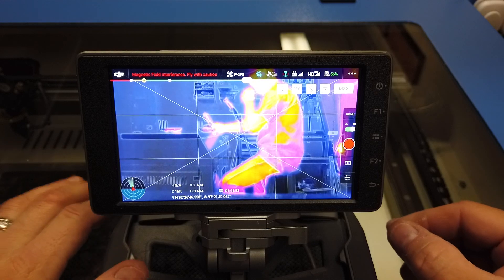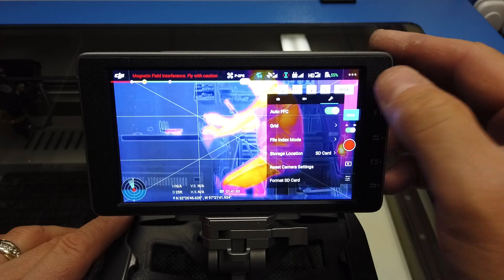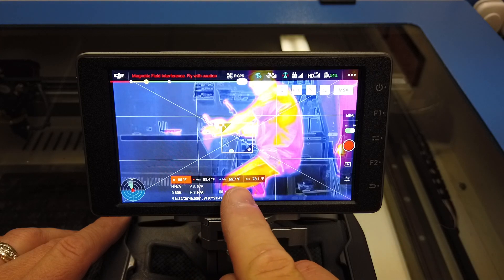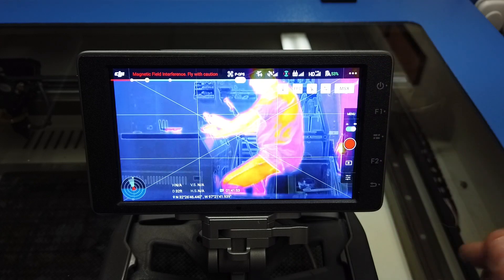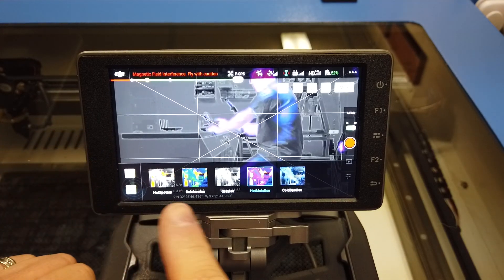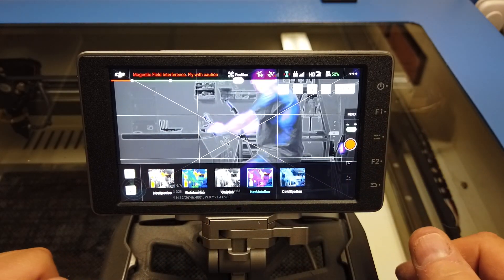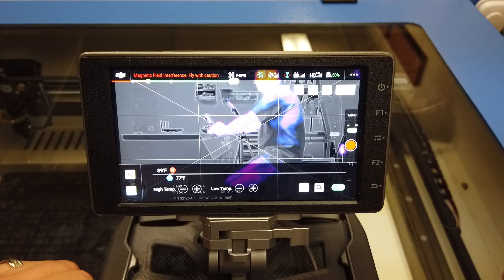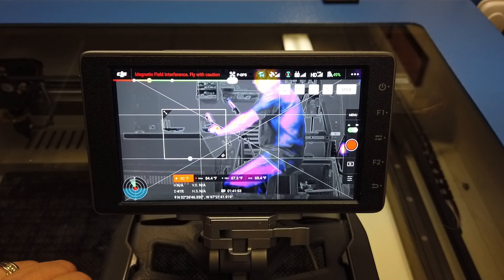M2ED Temp Alarm and Isotherm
This video shows how to operate Isotherm and the Temp Alarm feature on the DJI Mavic 2 Enterprise Dual